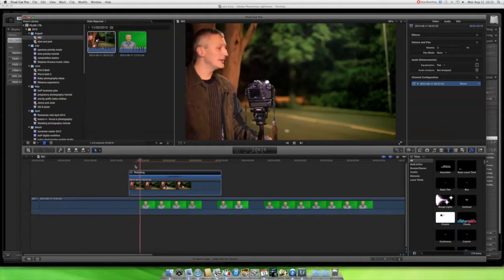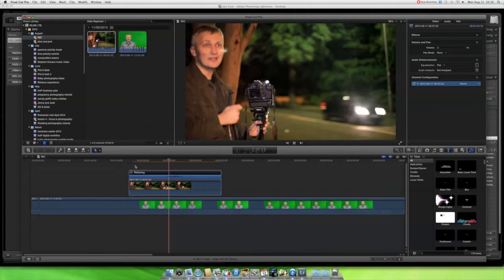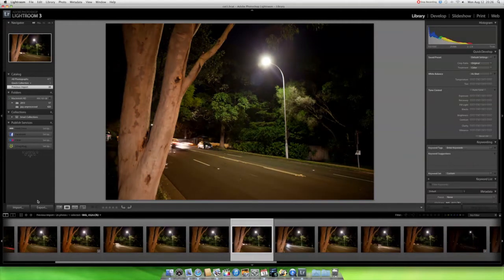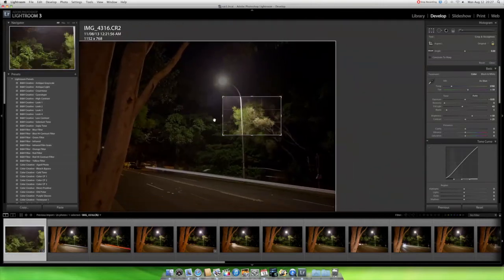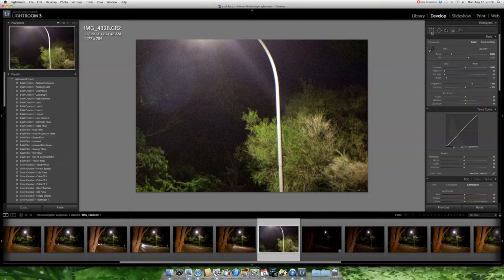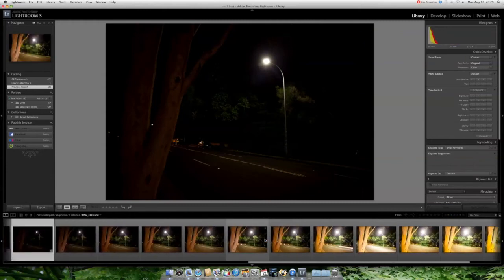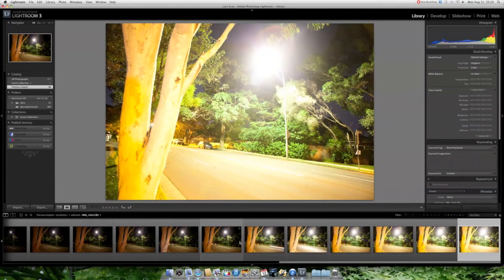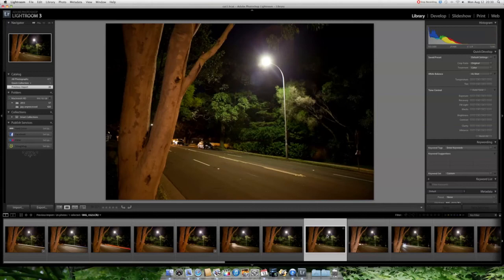ISO tutorial - understand camera sensitivity - lesson no 7 basics of photography for beginners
In this free digital photography tutorial, as the basics for beginners you are going to learn what ISO is, the definition. we are doing 2 exercises for you to understand what ISO is, how it works and when to use it in combination with the other 2 parts of the triangle of exposure. we are proposing one exercise in full automatic mode and one in manual mode. testing all the ISO settings in increments will help you understand and teach you how to control the result of your photography by modifying the IOS to suit ever low light situation.
ISO is explained as the sensor sensitivity and it is translated in the recording speed of the sensor: how fast is your camera sensor recording light
ISO is the easiest and the best way to salvage an image in low light conditions
for more info please visit Academy of Photography website